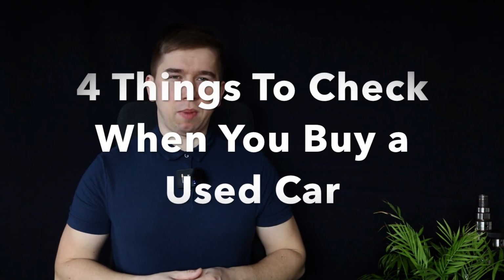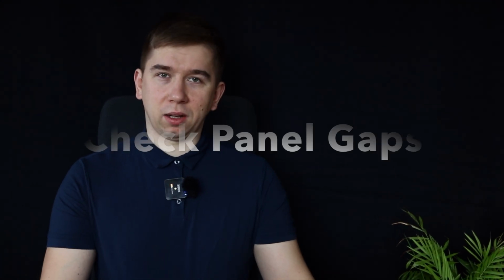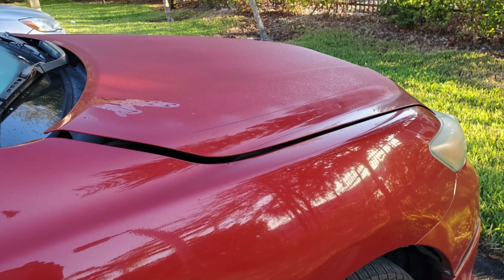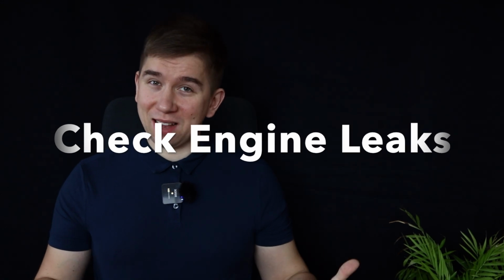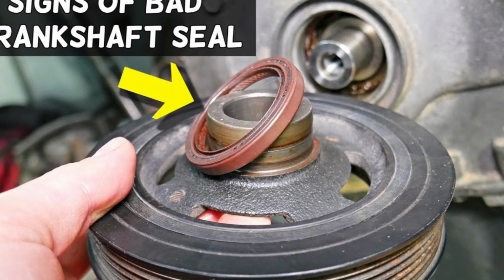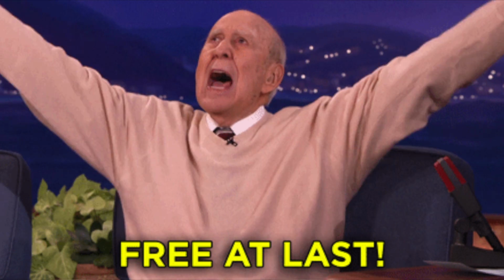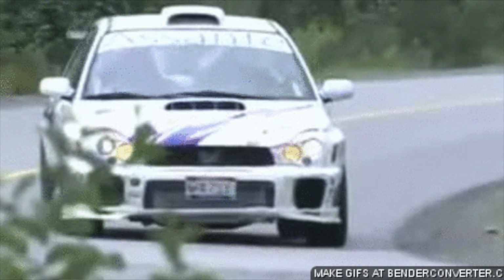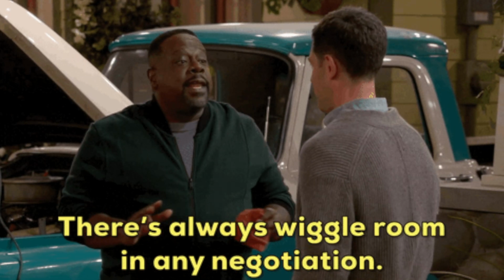4 Things To Check When You Buy a Used Car - Spot These Red Flags! Part 1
If you're planning to buy a used car, or you are on your way to actually get one right this second, watch this to see what things to look out for before you make your purchase. Red flags are easy to spot when you know where to look when you want a used car. It applies to every car, auction, private seller etc. Avoid these things when buying a used car!

Paint thickness tester mentioned in the video:

⏰TIMESTAMPS⏰
00:00 Intro
00:57 Number One
01:37 Numero Duo
02:57 3
03:47 Numerek 4

If you have suggestion about different lists, please let me know down in the comments.